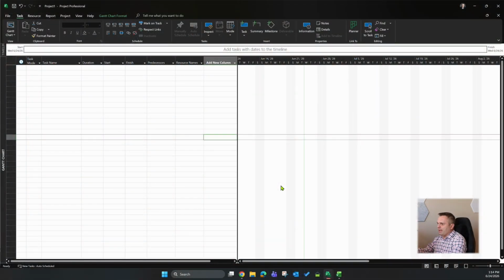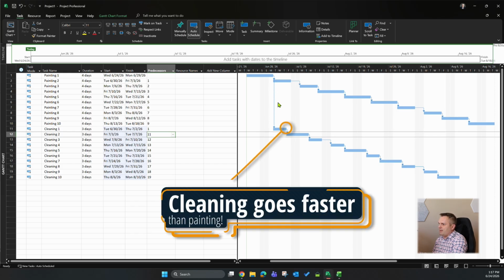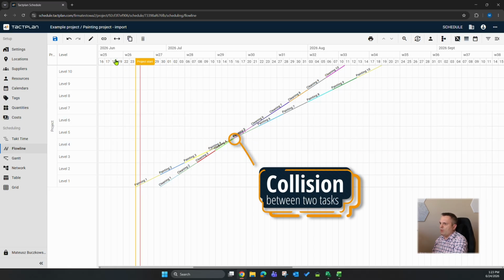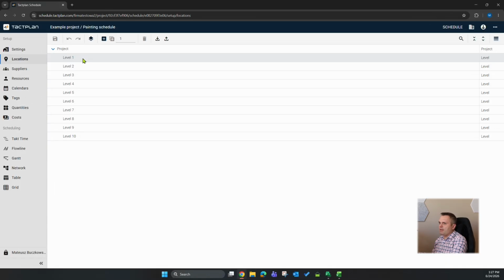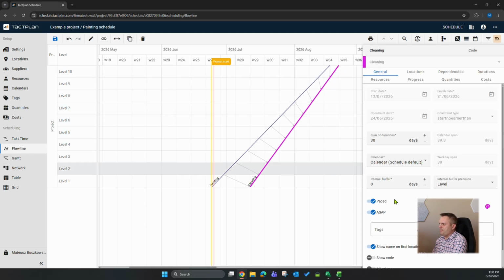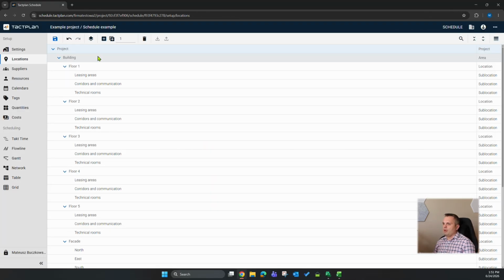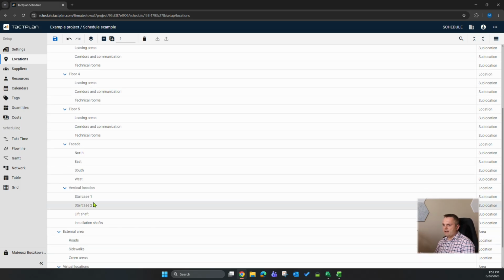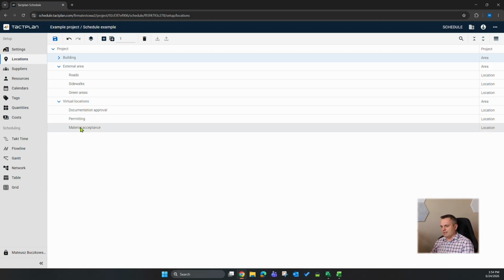Why locations are crucial for successful construction planning [LBS simple example]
In this video, Mateusz Buczkowski explains why locations are crucial for successful construction scheduling. Using a simple example he shows how traditional Gantt charts can hide workflow problems, while location-based scheduling and flowline views make collisions, bottlenecks and idle time much easier to identify.
Mateusz also presents how a practical location breakdown structure can be created for real construction projects, including floors, sub-areas, vertical locations, façades, external areas and virtual locations.
A practical introduction to why location-based scheduling helps teams plan smoother, more reliable construction work.